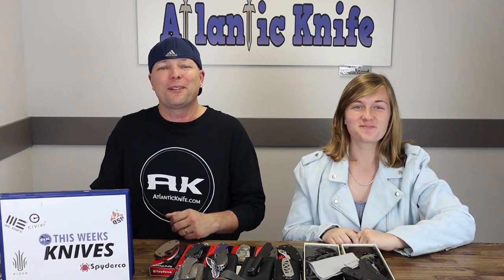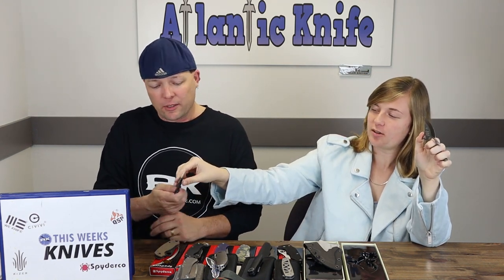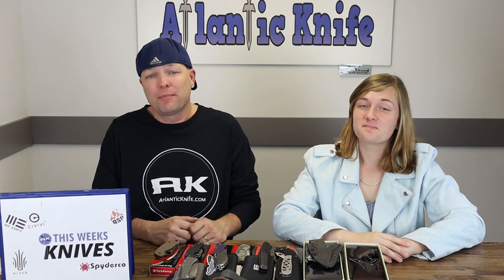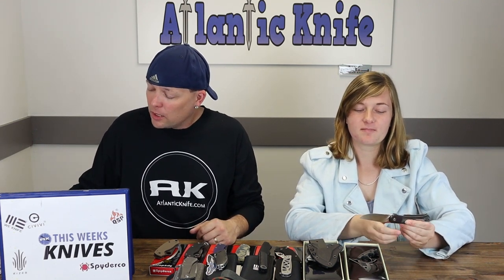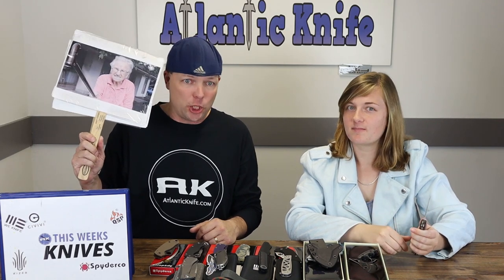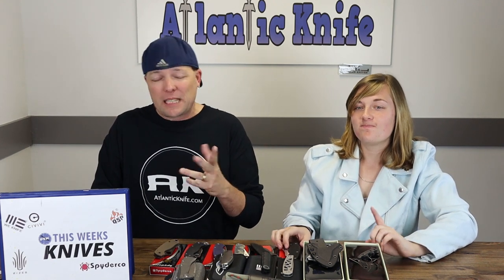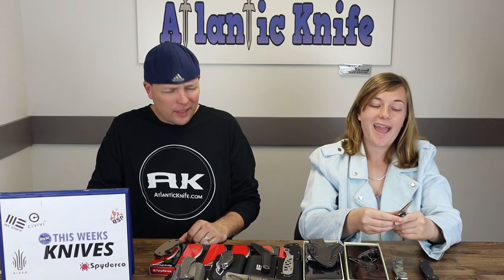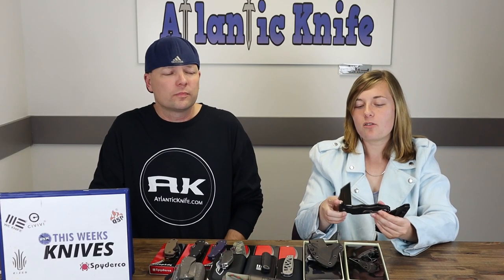New Knives & Spyderco Favorites | Aug. 27, 2021 | Paramilitary 2 WE Civivi Blades | AK Blade GAW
Cee & Just Jul from Atlantic Knife's knife show, AK Blade, have brought another knife filled AK episode. This week they're featuring new blades from WE, Civivi, PMP Knives, Spyderco, and Kizer. They also feature some of the all time spyderco favorites that have FINALLY come back to Atlantic Knife's shelves. You'll see the Spyderco Paramilitary 2's, the Yojumbo, Para 3 exclusive, along with the new WE Esprit, We Eidolon, Civivi Perf, Kizer Shark Tooth, and PMP knives Revenge II. Here at AK we have FUN with knives (sometimes, even without cutting ourselves).

Find all the knives & tools featured on AK Blade for a limited time from Atlantic Knife

00:00 - Intro
00:46 - Kizer Shark Tooth
03:48 - Civivi Perf
06:41 - WE Eidolon
13:35 - WE Esprit
16:58 - Spyderco Paramilitary 2
18:29 - Spyderco Para 3 Exclusive
18:52 - Spyderco Yojumbo
19:26 - PMP Knives Revenge II
23:13 - Outro & Credit

If you weren't able to get in on the action, we've got another giveaway opportunity for you. You can also head over to our blog on atlanticknife.com and answer the AK Trivia Question. If you do that, you'll be entered to win...a FOX Knives Karambit. Courtesy of our fellow knifers at FOX Knives.

•  Parler: Search for AtlanticKnife